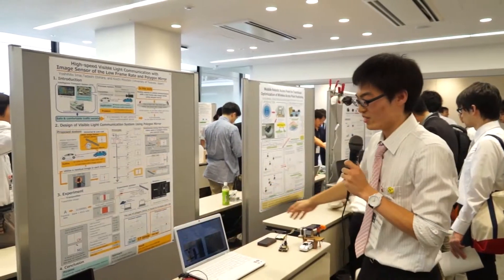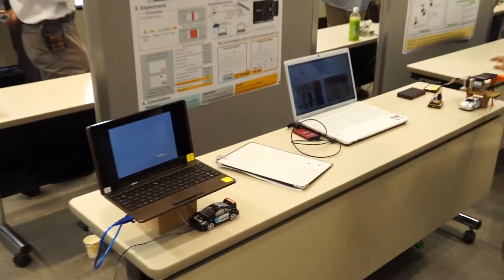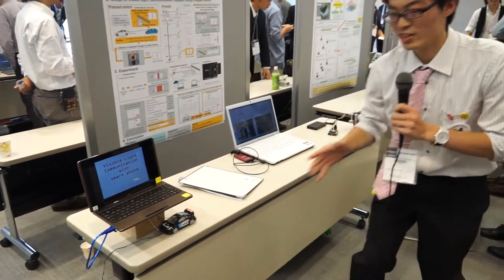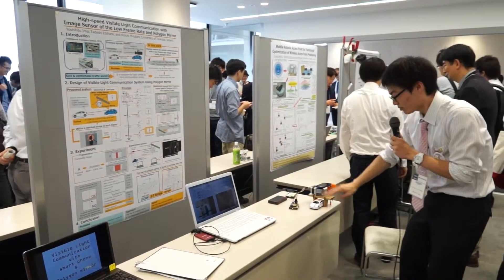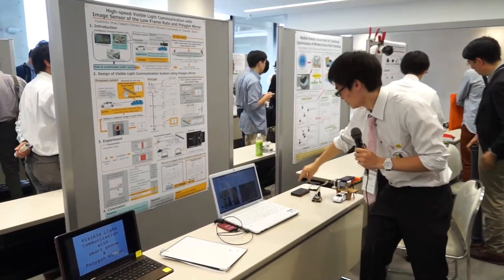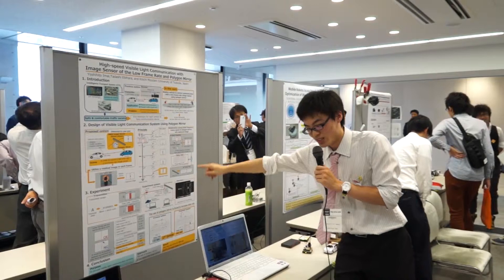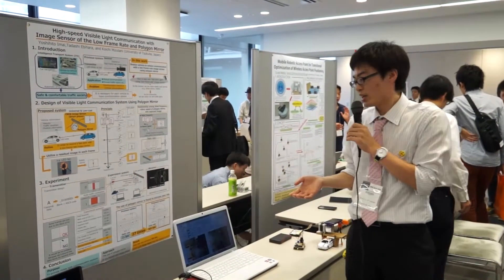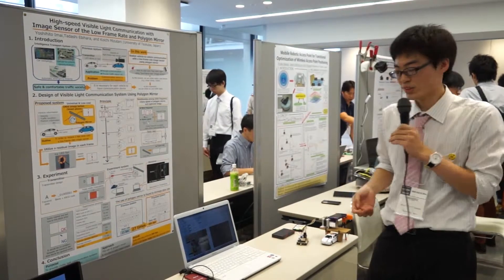High-speed Visible Light Communication with Image Sensor of the Low Frame Rate and Polygon Mirror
Yoshito Imai, Tadashi Ebinara and Koichi Mizutani